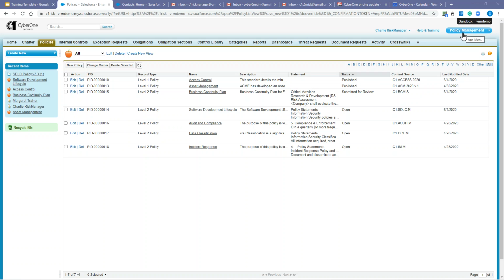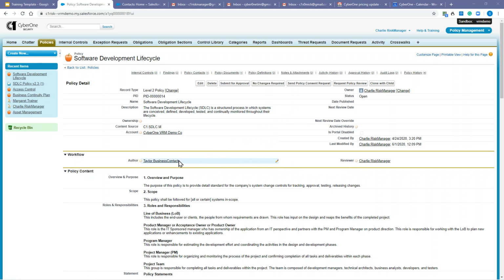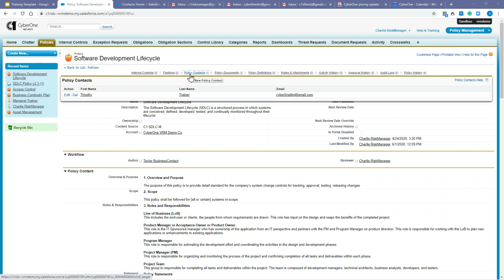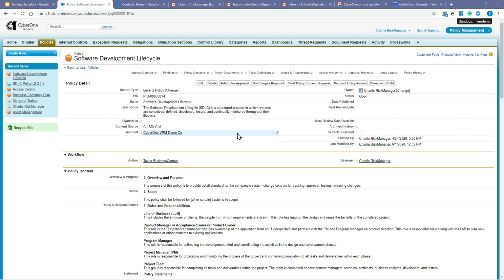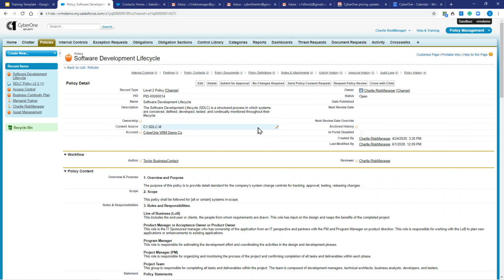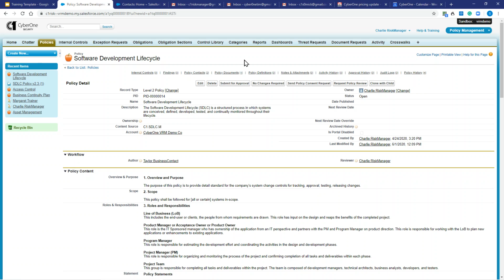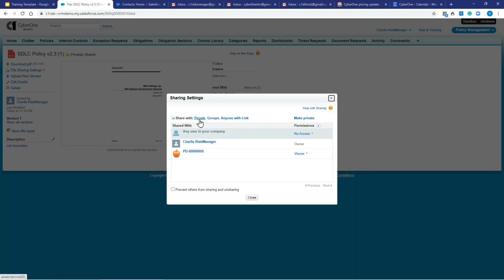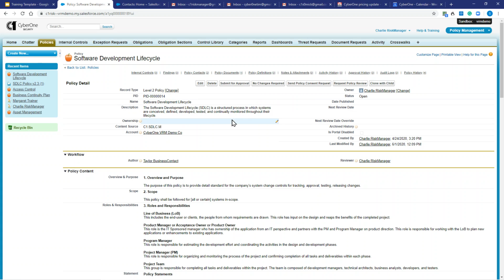Adding Policy Contacts for notification or editing